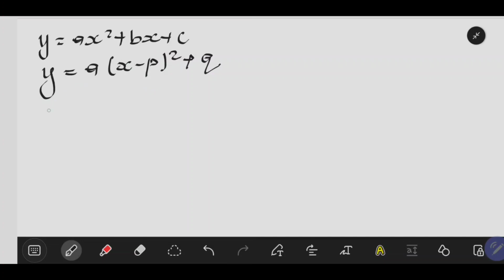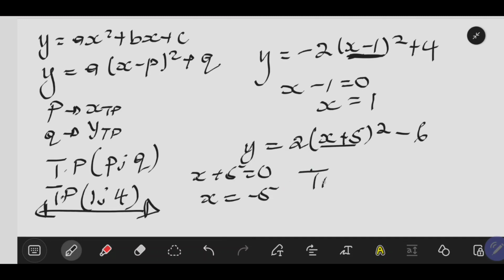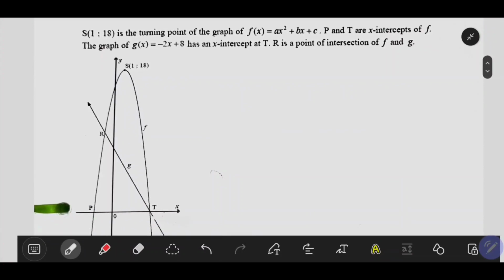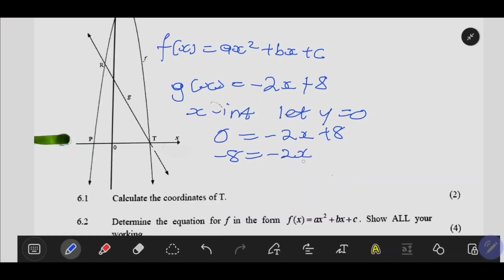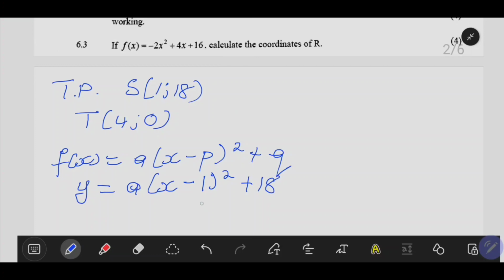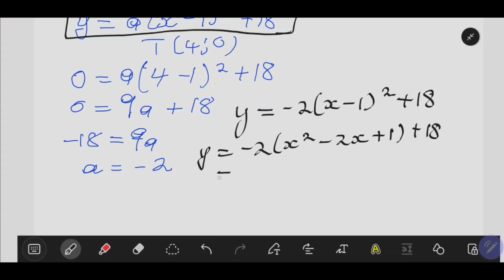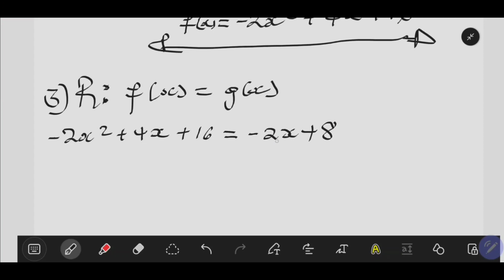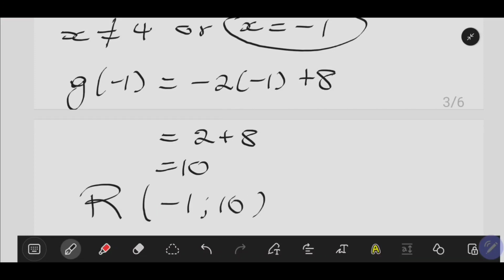Grade 12 |Functions | Quadratic function lesson 3b | y=a(x-p)²+q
We learn about the quadratic function and the interpretation of a graph in determining the equation.